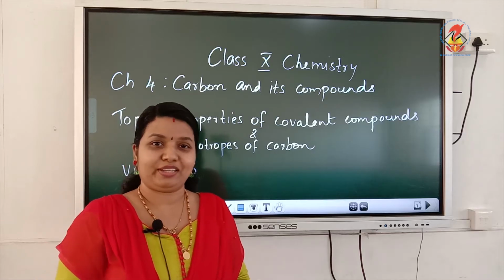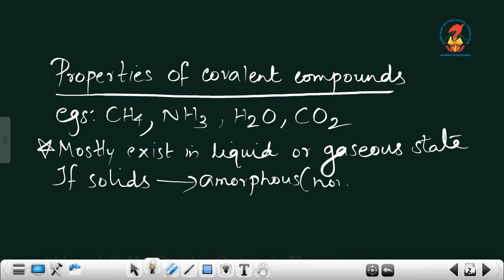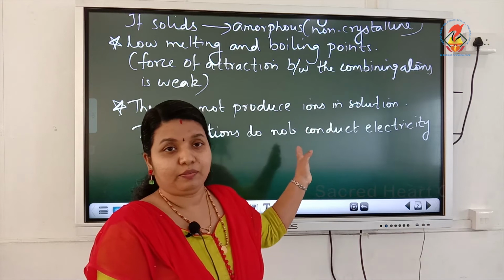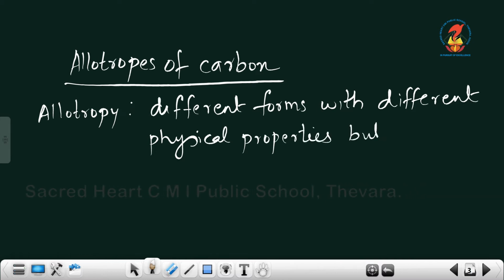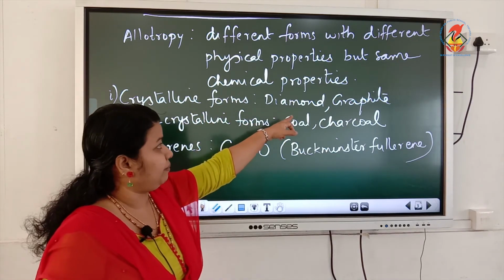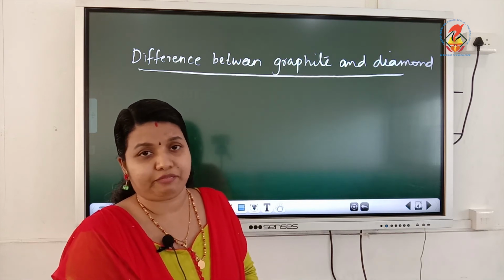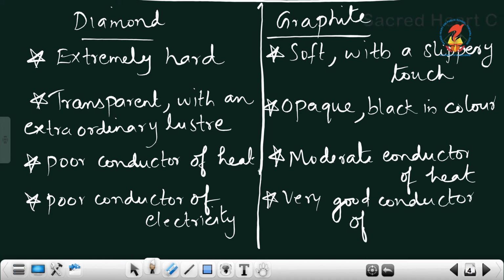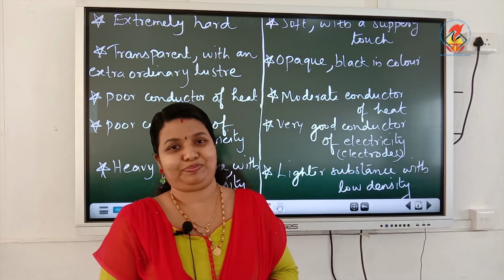Chem10 Chapter 04 Carbon and Its Compounds Video 03 Properties of Covalent Compounds and All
Chem10 - Chapter 04 - Carbon and Its Compounds - Video 03 - Properties of Covalent Compounds and Allotropes of Carbon